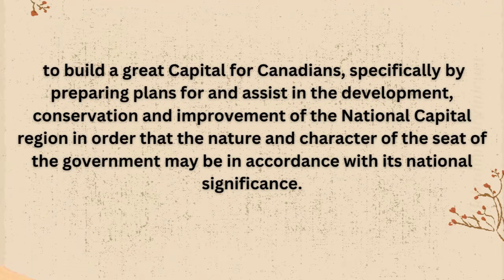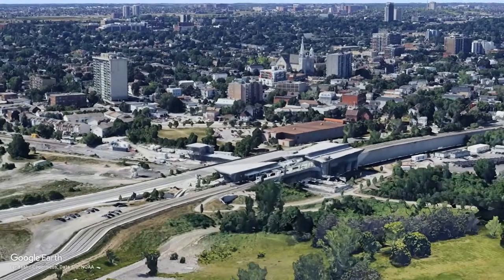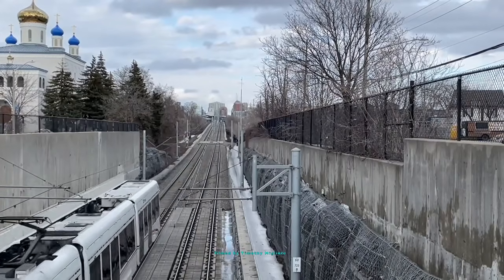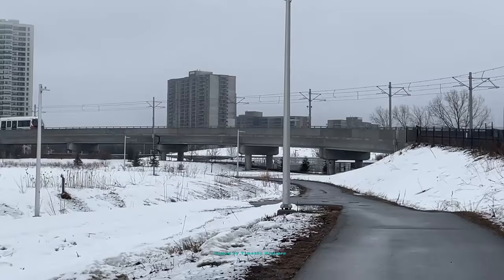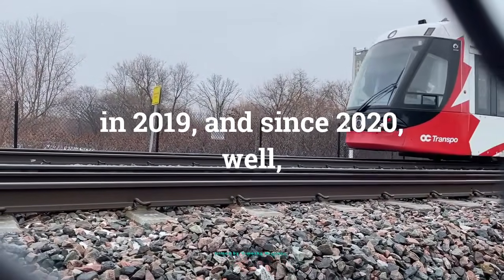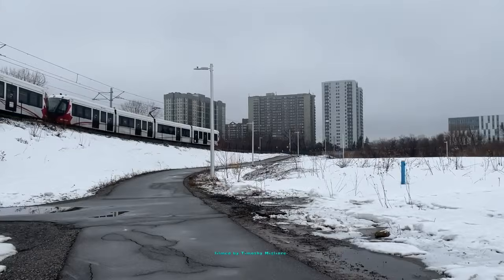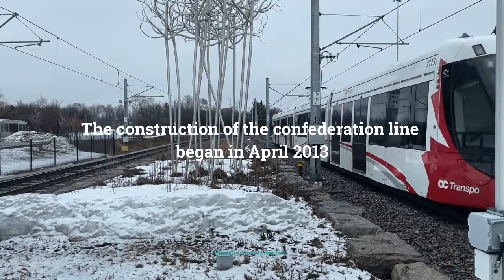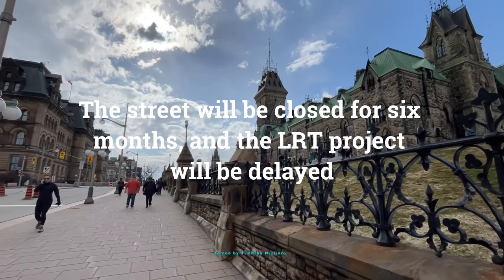Ottawa's WEIRD Transit System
Ottawa is Canada’s capital, it’s supposed to be the ideal city, the example, this is supposed to be what represents the whole country. Darn it they even have a whole commission called the National Capital Comissions which was mandated to and i states : to build a great Capital for Canadians, specifically by preparing plans for and assist in the development, conservation and improvement of the National Capital region in order that the nature and character of the seat of the government may be in accordance with its national significance.

Ottawa is a rather large city in Canadian terms, with a metro region of 1.4 million people, making it the fourth-largest city in Canada. It was also the fourth city in Canada to introduce a Light Rail transit system, however this system is quite unusual. Ottawa now has two lines, and we'll be focused on its electric Confederation Line, which opens in 2019.  It runs east-west, supplementing the north-south Trillium Line, which runs to the west of the city centre.

Learn more about Ottawa and Canada's weird transit / Light Rail system in this video!